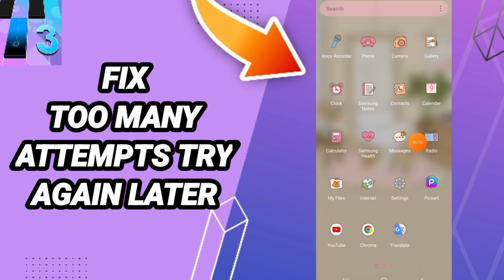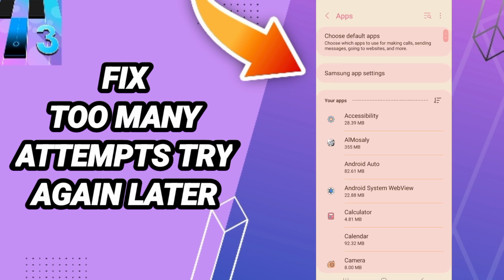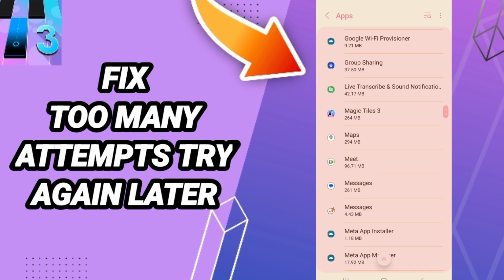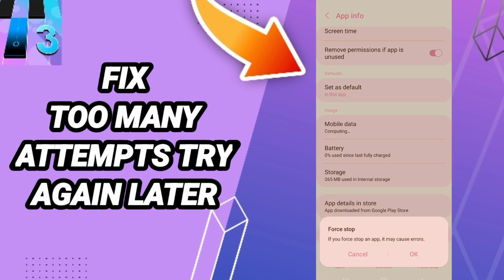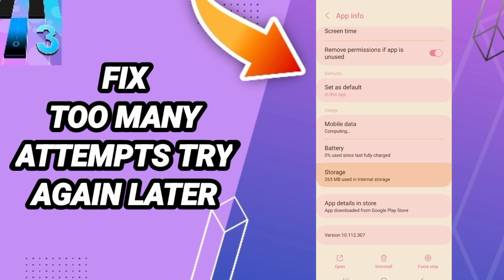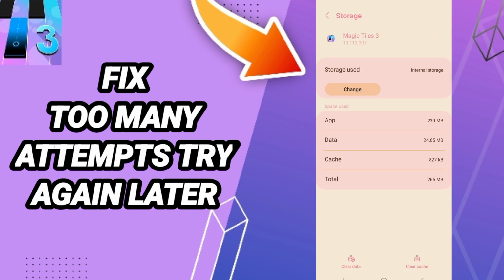How To Fix Too Many Attempts Try Again Later On Magic Tiles 3 App 2024